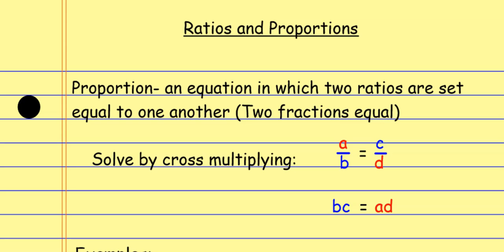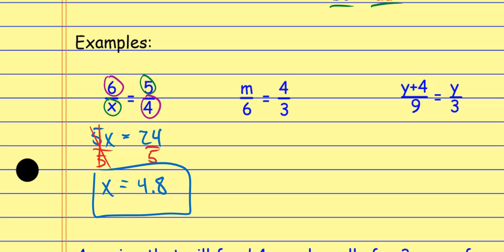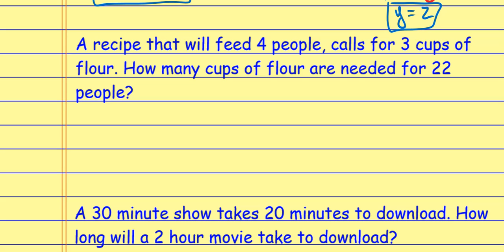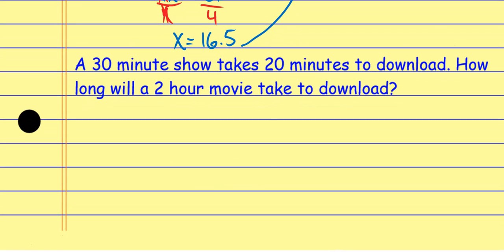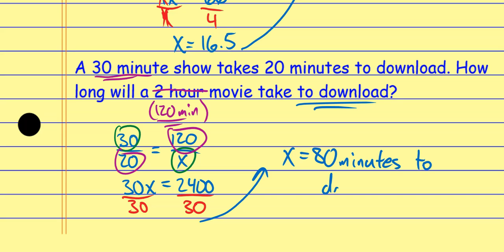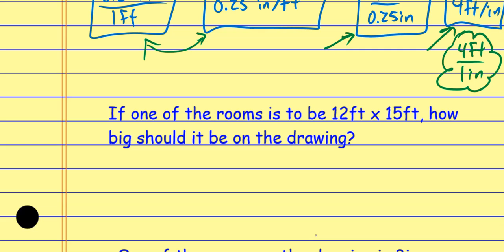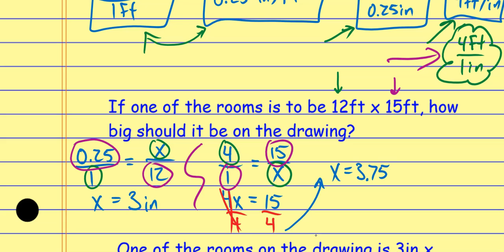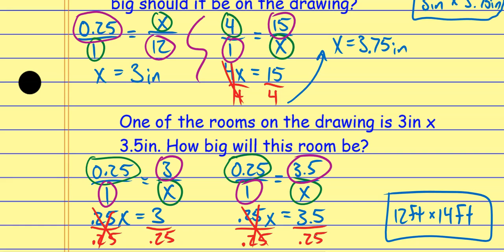Ratios and Proportions Review